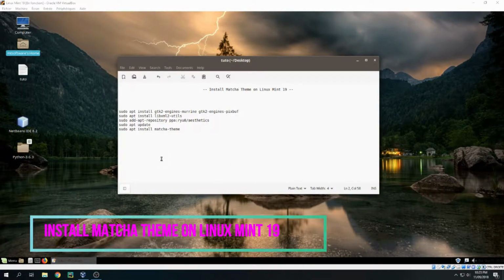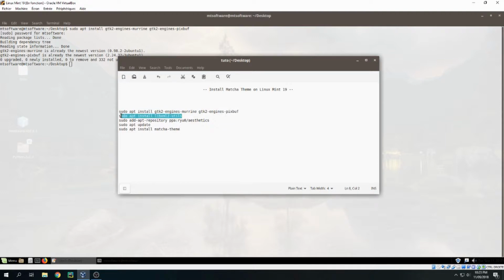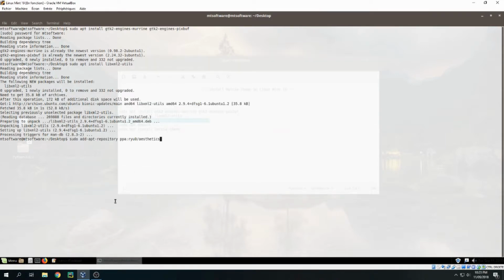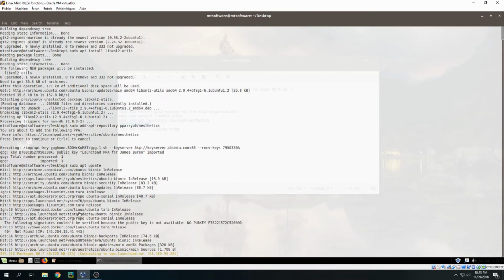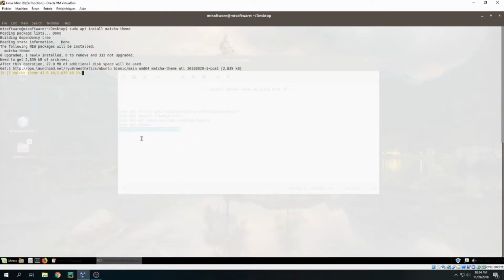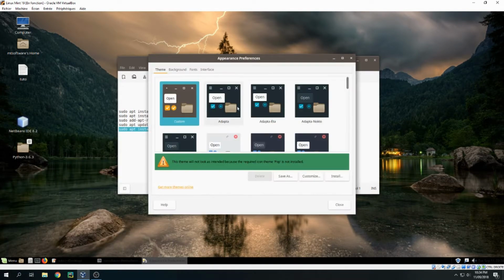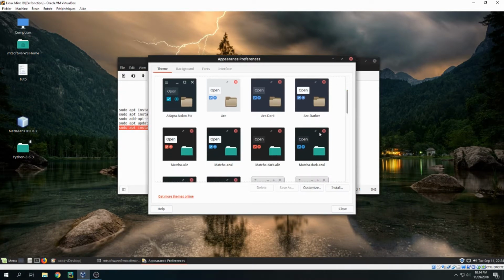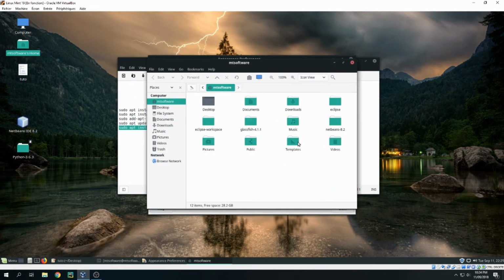How To Install Matcha Theme on Linux Mint 19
On this video , I will show you how to install Matcha Theme on Linux Mint 19.

►Commands

sudo apt install gtk2-engines-murrine gtk2-engines-pixbuf
sudo apt install libxml2-utils
sudo apt-get update
sudo apt install matcha-theme